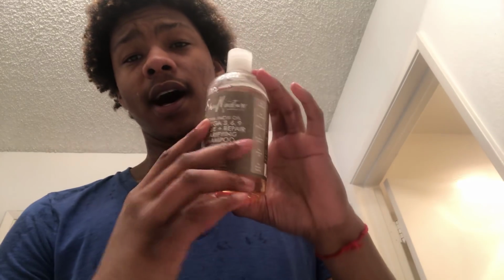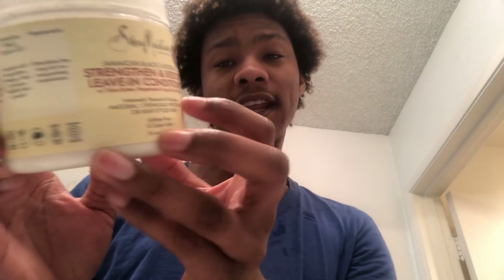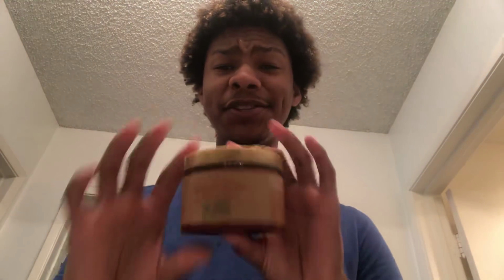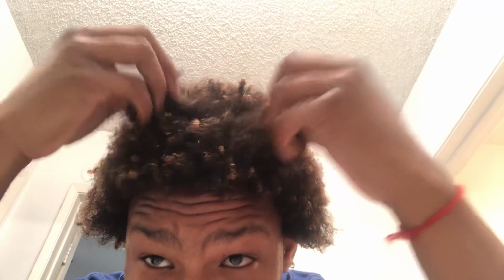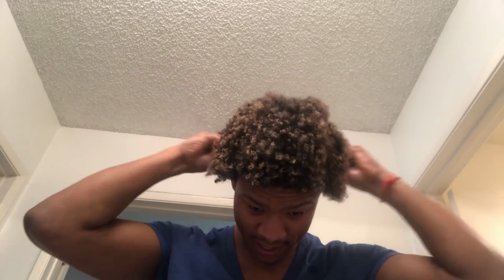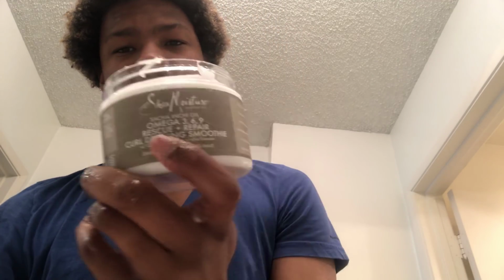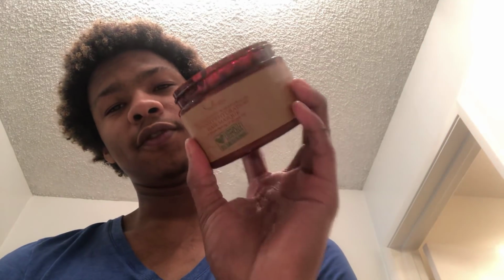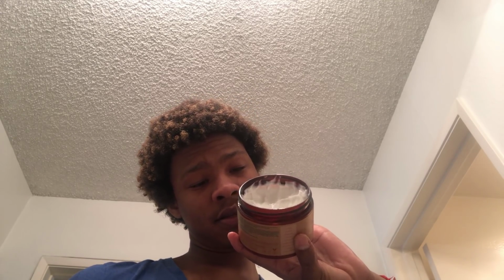Natural Hair For Men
Natural Hair care tutorial for men. I'm going to show you my routine and how I wash and care for my natural hair. The best product I found for my hair is by a company called Shea Moisture! It works wonders and provides all the nutrients and natural oils and minerals I need for my natural hair.